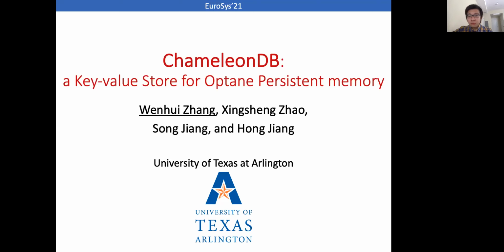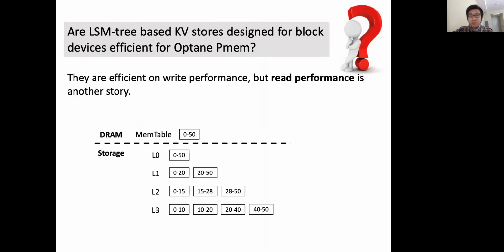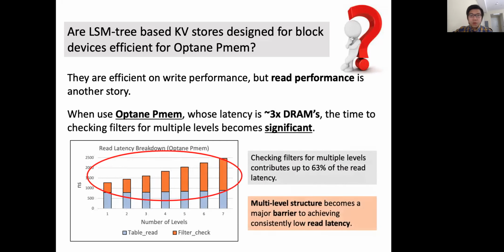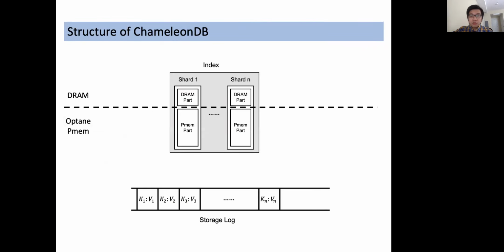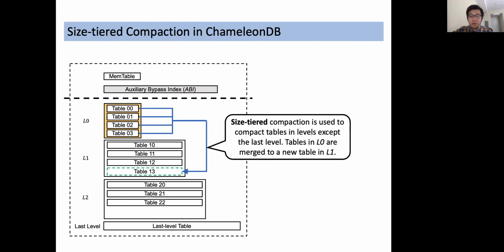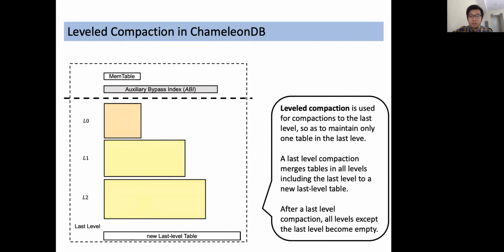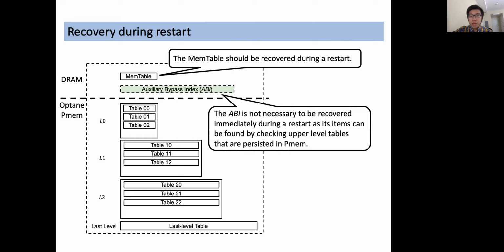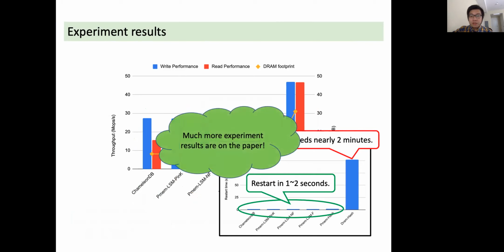[EuroSys'21] ChameleonDB: a Key-value Store for Optane Persistent Memory (Long)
The emergence of Intel's Optane DC persistent memory (Optane Pmem) draws much interest in building persistent key-value (KV) stores to take advantage of its high throughput and low latency. A major challenge in the efforts stems from the fact that Optane Pmem is essentially a hybrid storage device with two distinct properties. On one hand, it is a high-speed byte-addressable device similar to DRAM. On the other hand, the write to the Optane media is conducted at the unit of 256 bytes, much like a block storage device. Existing KV store designs for persistent memory do not take into account of the latter property, leading to high write amplification and constraining both write and read throughput. In the meantime, a direct re-use of a KV store design intended for block devices, such as LSM-based ones, would cause much higher read latency due to the former property.

In this paper, we propose ChameleonDB, a KV store design specifically for this important hybrid memory/storage device by considering and exploiting these two properties in one design. It uses LSM tree structure to efficiently admit writes with low write amplification. It uses an in-DRAM hash table to bypass LSM-tree's multiple levels for fast reads. In the meantime, ChameleonDB may choose to opportunistically maintain the LSM multi-level structure in the background to achieve short recovery time after a system crash. ChameleonDB's hybrid structure is designed to be able to absorb sudden bursts of a write workload, which helps avoid long-tail read latency.

Our experiment results show that ChameleonDB improves write throughput by 3.3x and reduces read latency by around 60% compared with a legacy LSM-tree based KV store design. ChameleonDB provides performance competitive even with KV stores using fully in-DRAM index by using much less DRAM space. Compared with CCEH, a persistent hash table design, ChameleonDB provides 6.4x higher write throughput.